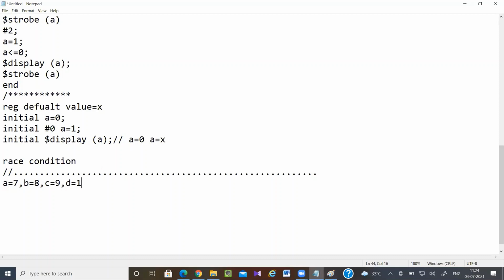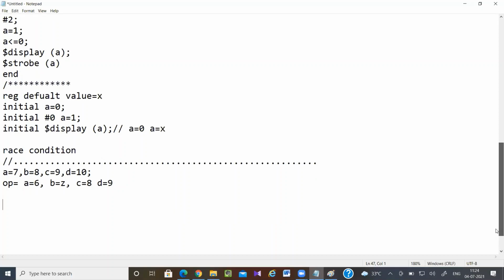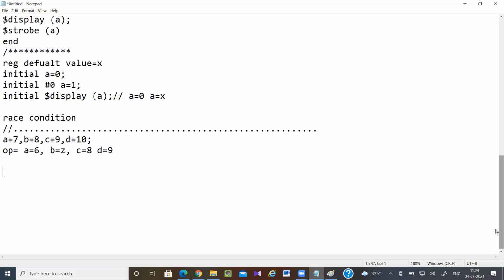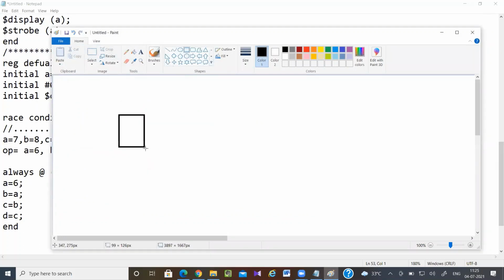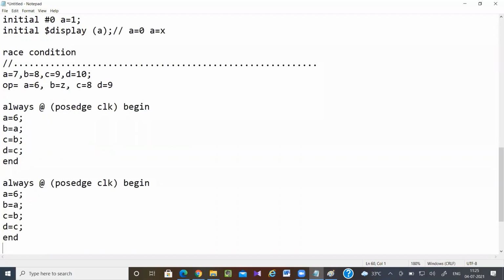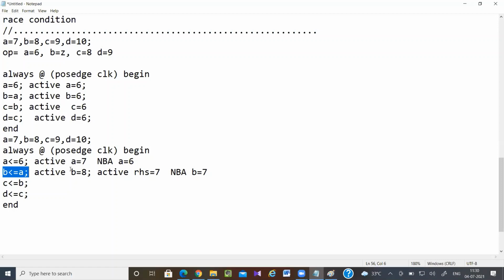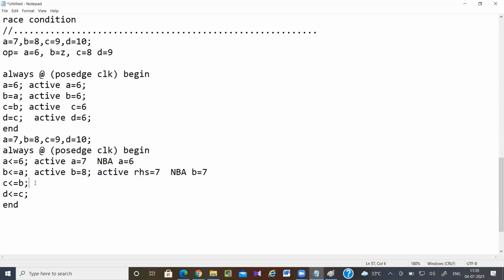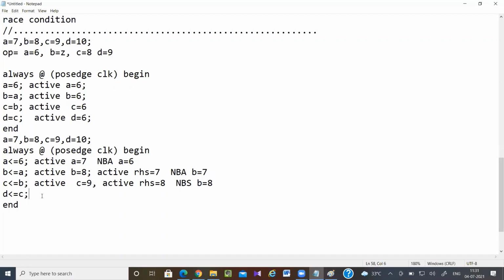Workshop Day 2 blocking non-blocking assignment